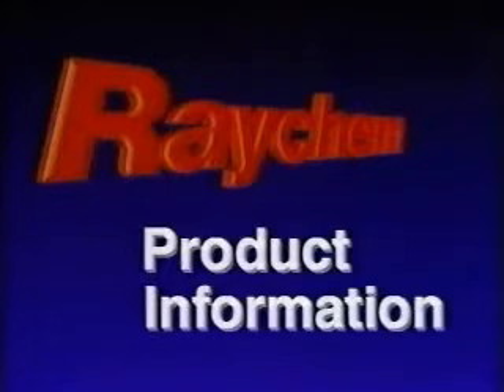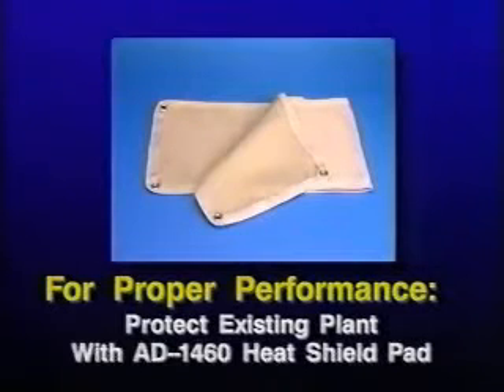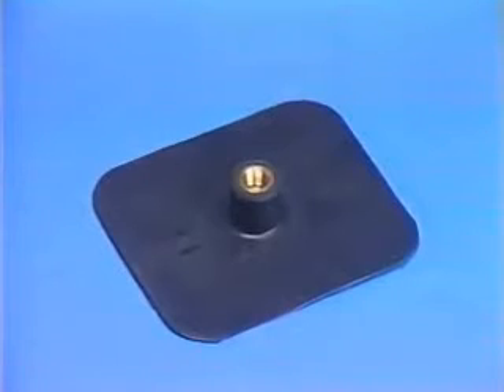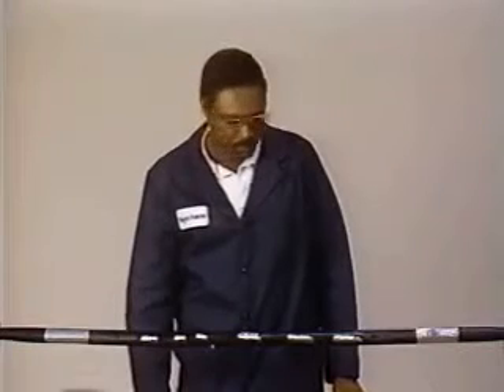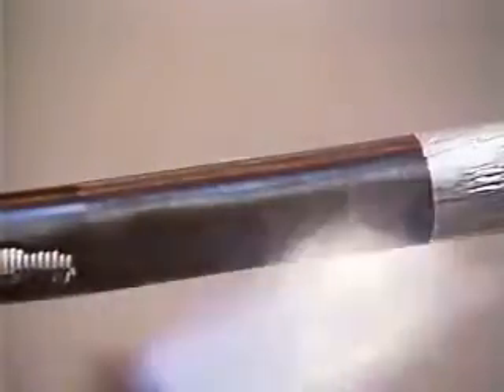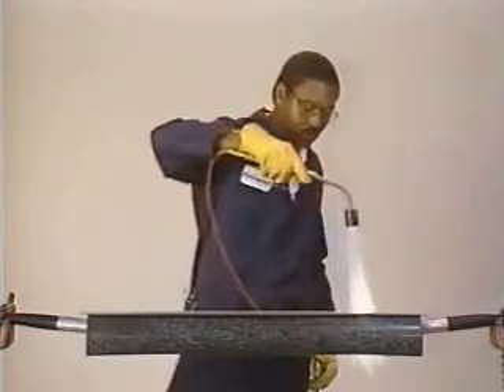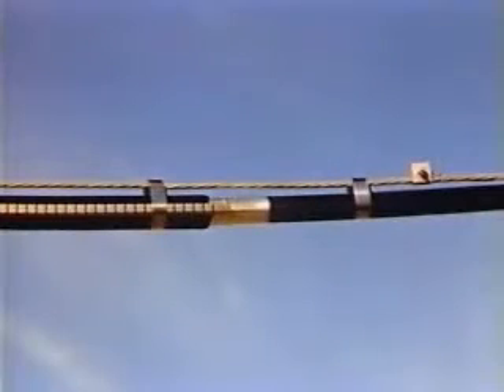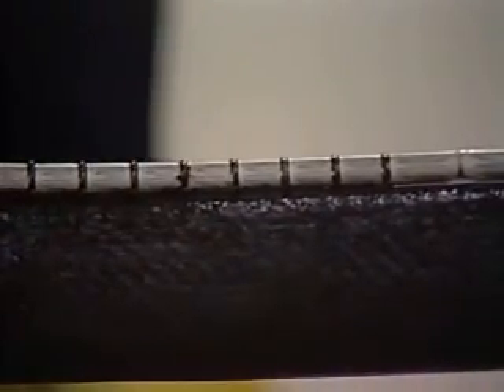Tyco Optical Fiber Cable Repair Kit - Part 1